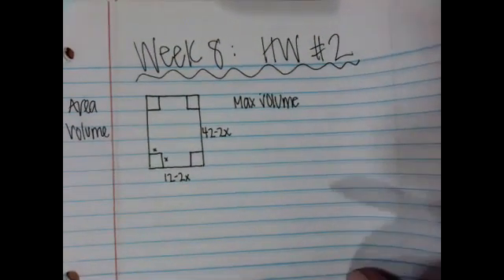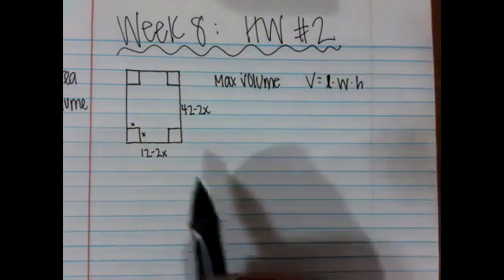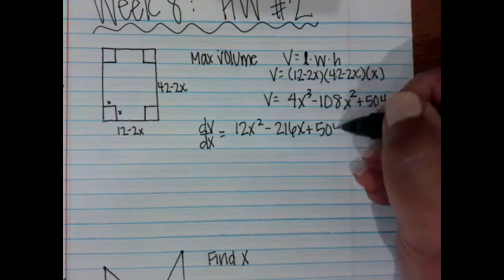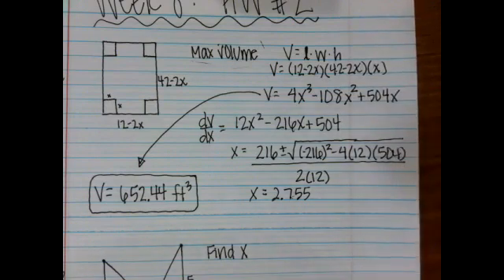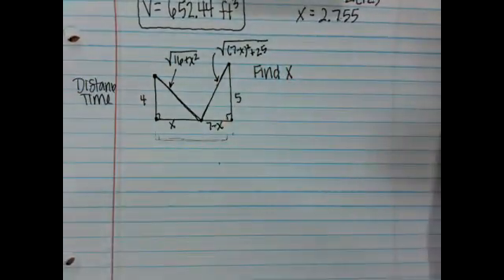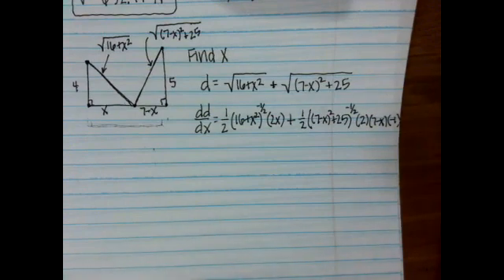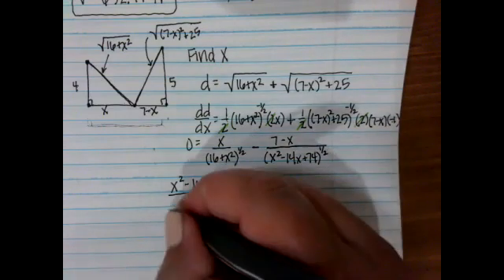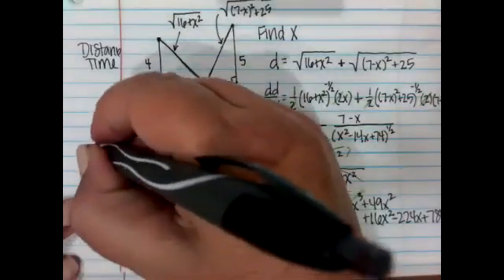Week 8 2 Applied Optimization Part 1